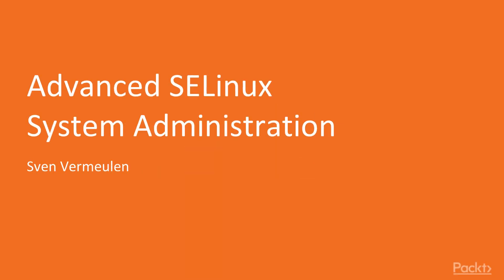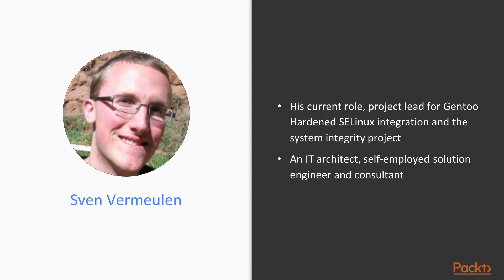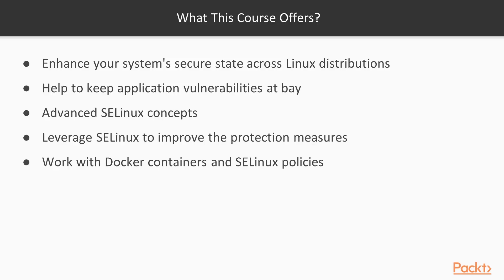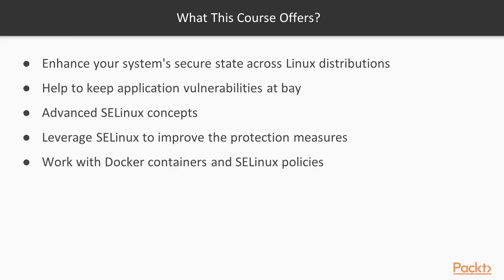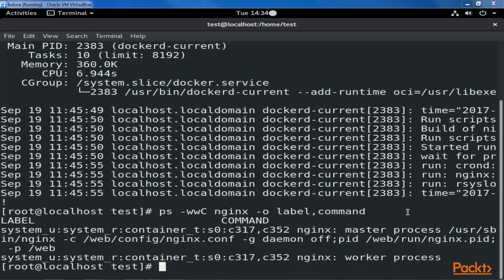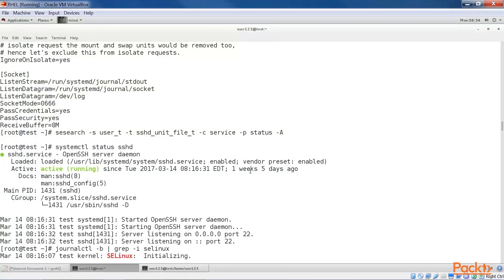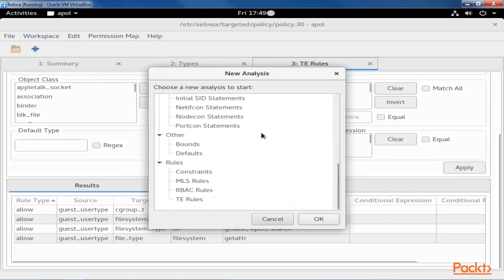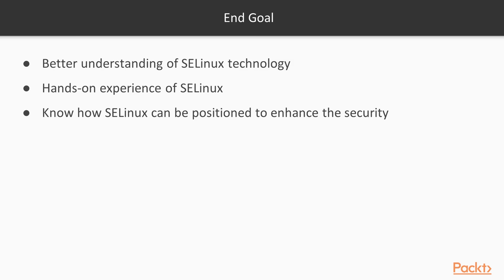Advanced SELinux System Administration : The Course Overview | packtpub.com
This video gives you a glimpse of what you will get to learn through this course.